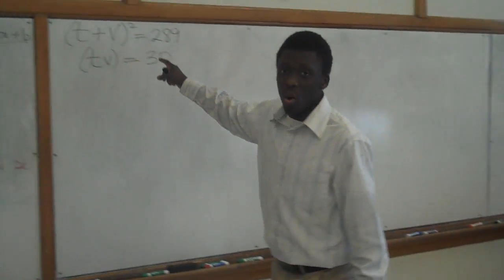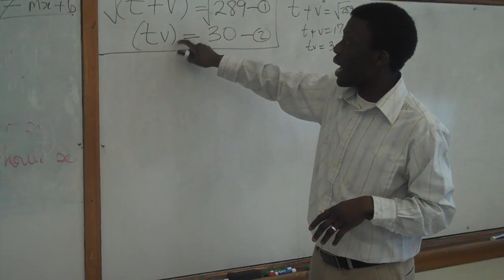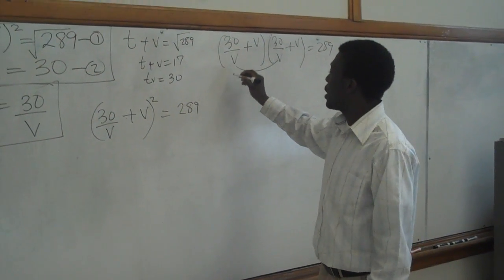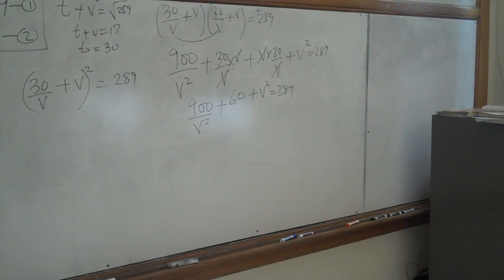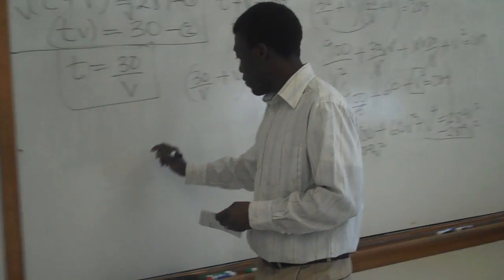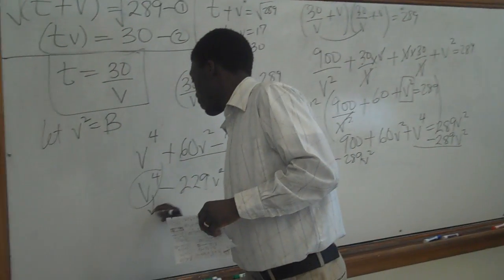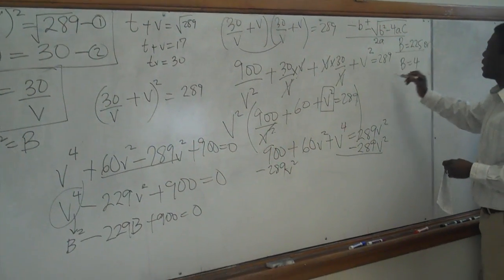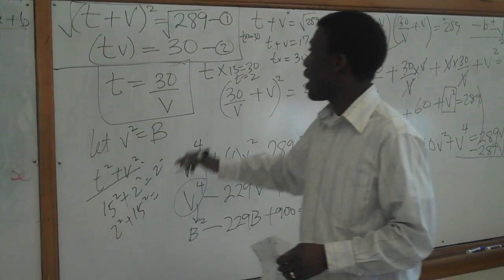Solving Basic Equations- Easy and long steps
Solving two equations and using the quadratic formula at the same time.